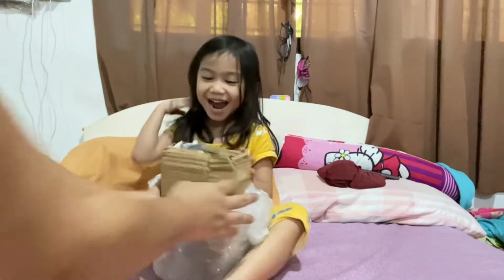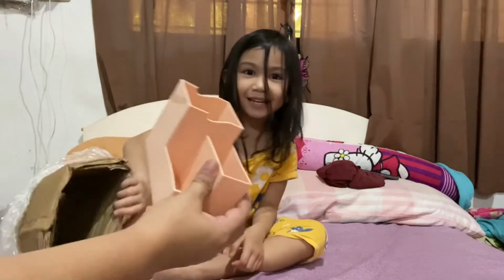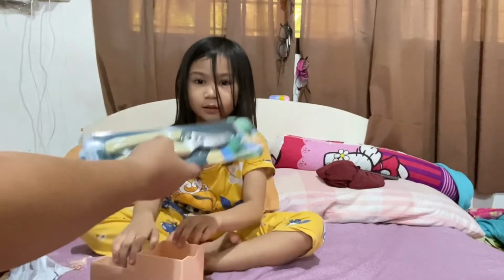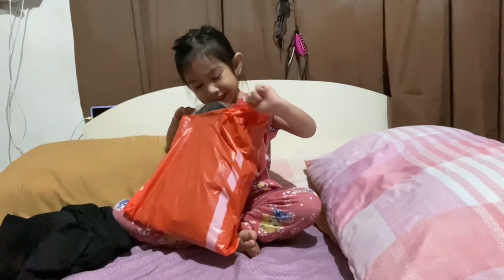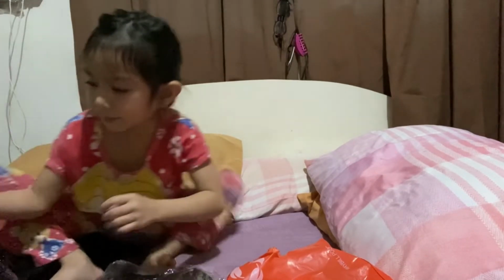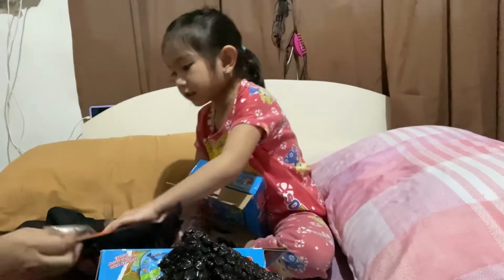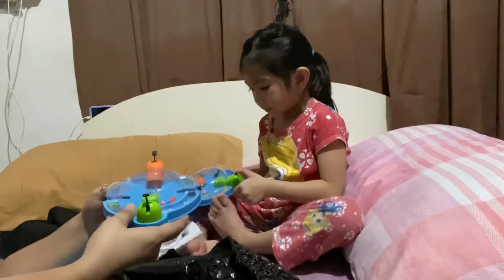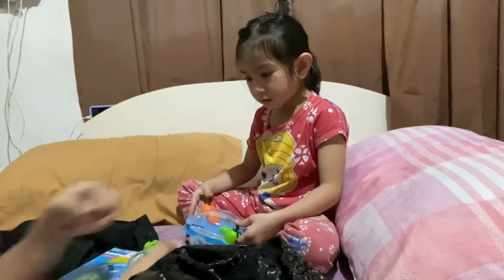Shopee unboxing. Excited ang chloe